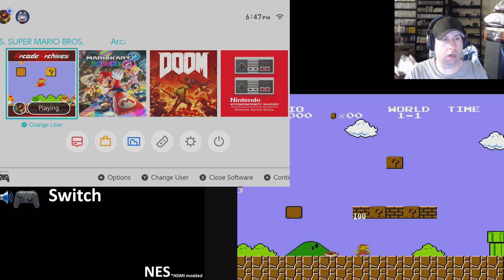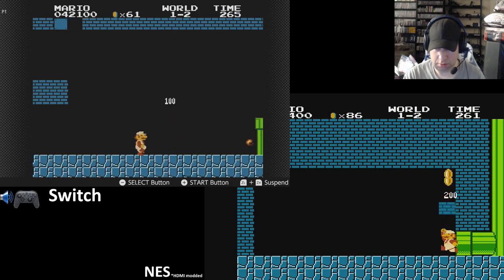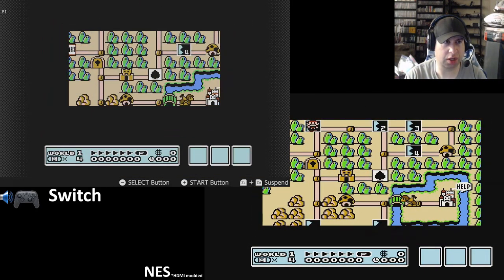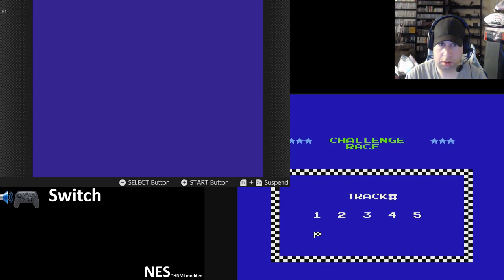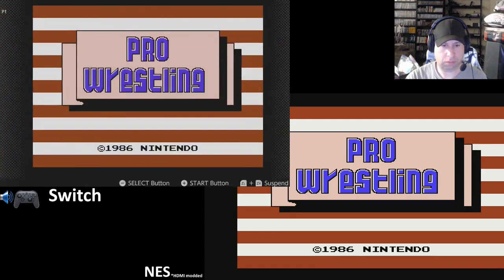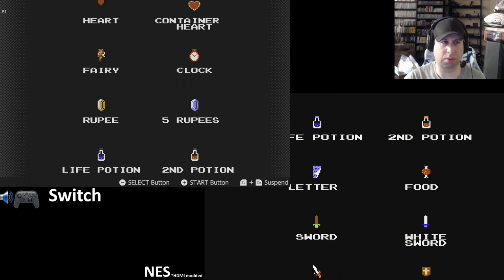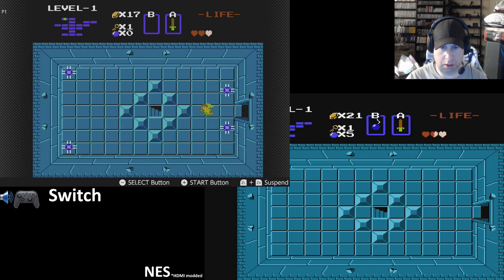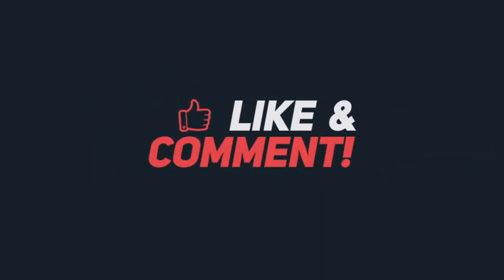vs Let's Play 8-bit NES games: Nintendo Switch Online vs NES comparison - Excitebike, Zelda, ETC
Let's Play 8 bit games from the Nintendo Entertainment system, and compare the original cartridge games to the Nintendo Switch Online's NES games.

NES game capture is from an original console with the Hi-Def NES mod for HDMI output.  System is set to 720p output at 4:3 aspect ratio.   Mod can be purchased here:

Nintendo Switch set to 720p output.  Both systems captured using an Elgato Game Capture HD.

Game footage recorded using OBS Studio.

Credit to the youtube channel, EPICmoh Gaming, for providing the outro